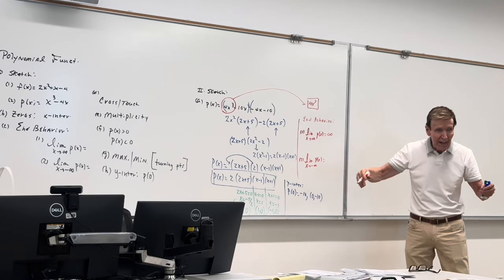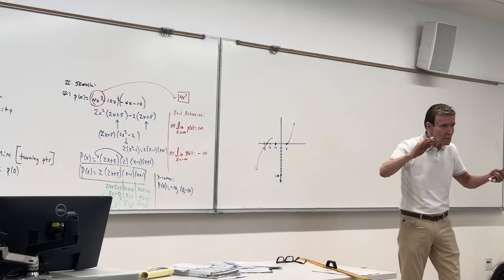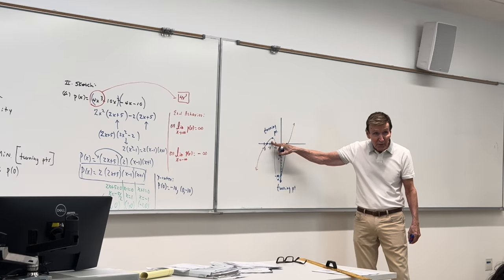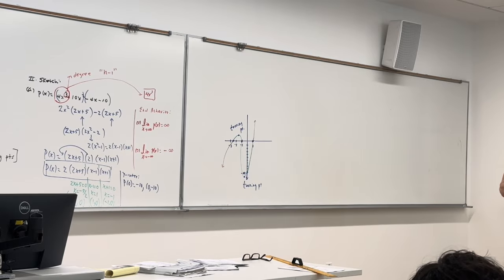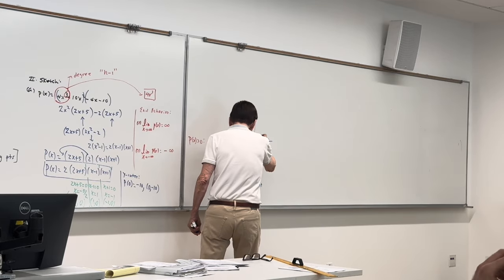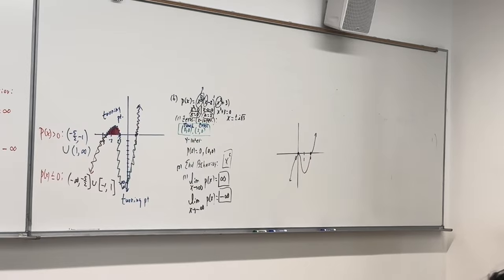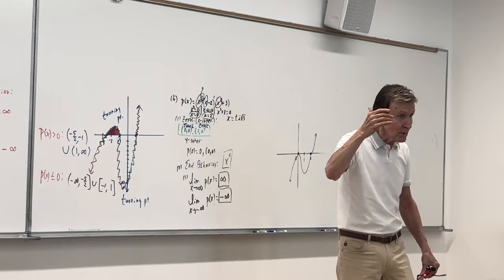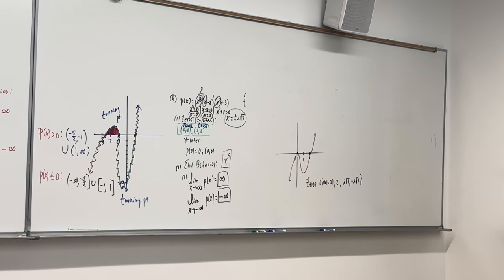Smc math2 1.20(1)